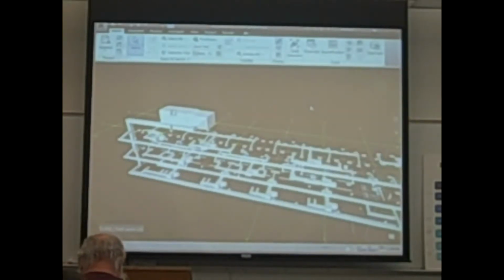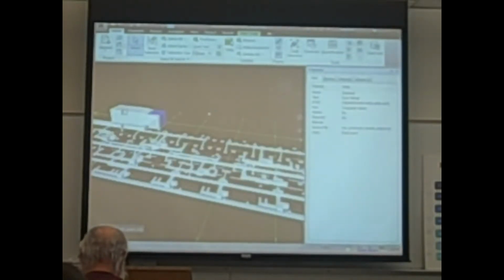BIM Workflows: Autodesk Navisworks (NevBIM 4 Workshop)